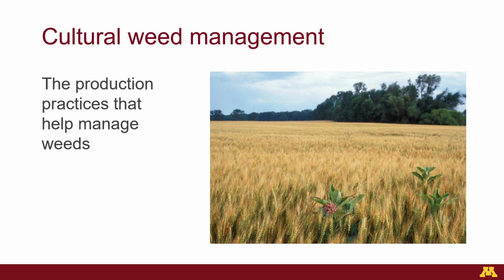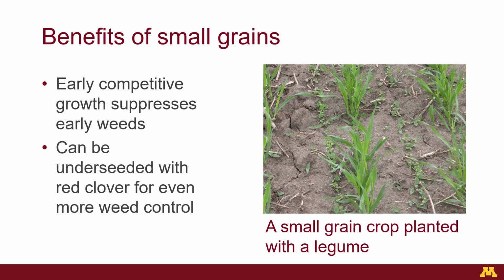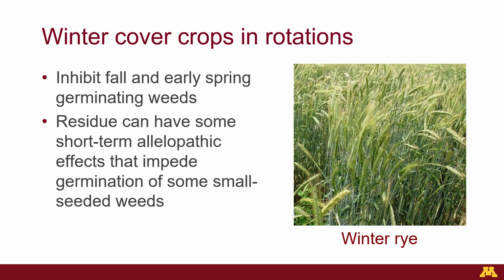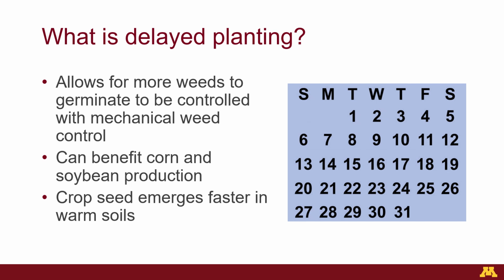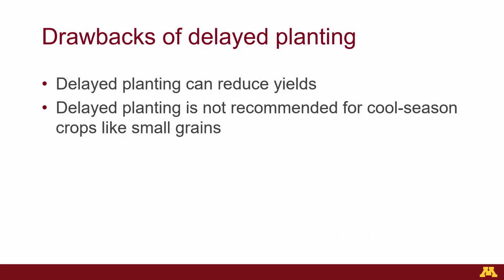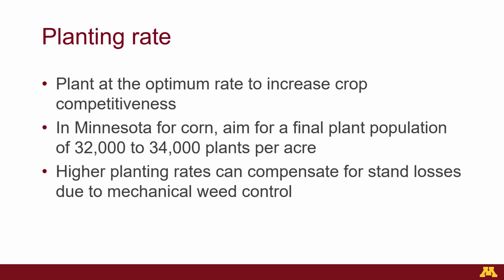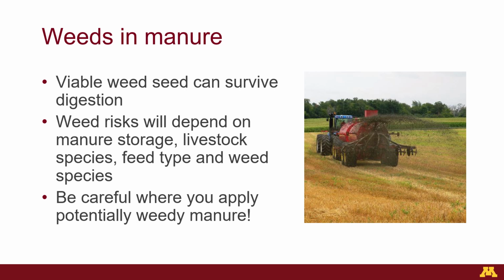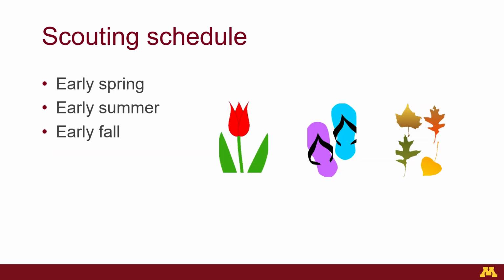Cultural weed management (original version)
Cultural weed management is focused on preventing weeds. In this video, we discuss crop rotation and variety selection, delayed planting, and planting rate. By Kristine Moncada, Jeff Gunsolus, Constance Carlson and Craig Sheaffer. Accessible versions of this series can be found in the Transition to Organic Farming (accessible versions) playlist.

For more information on the University of Minnesota's Principles for Transitioning to Organic Farming project,